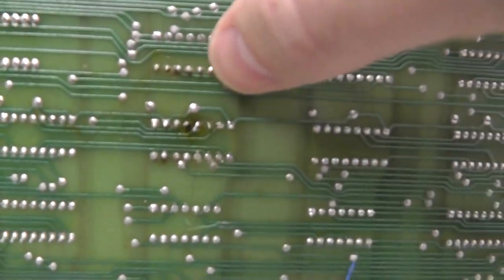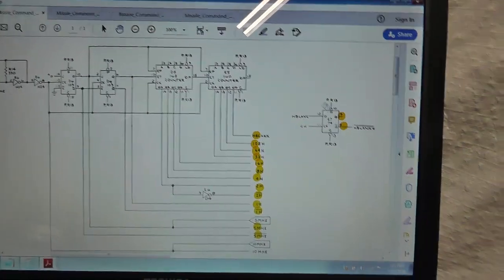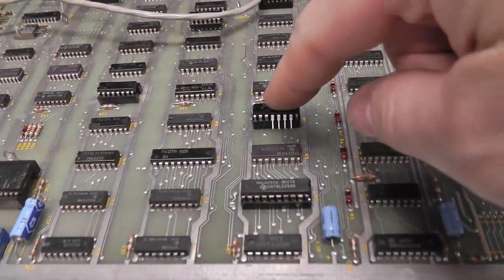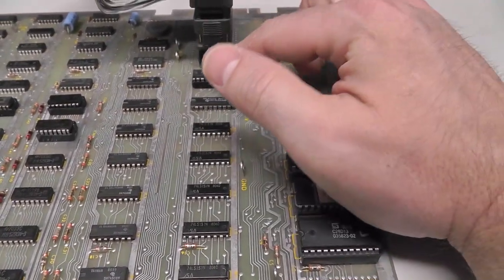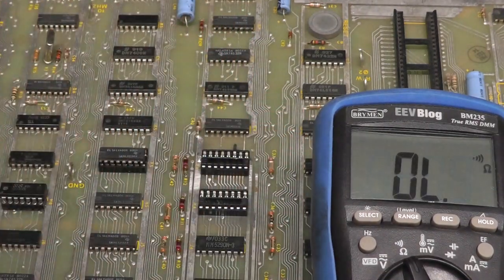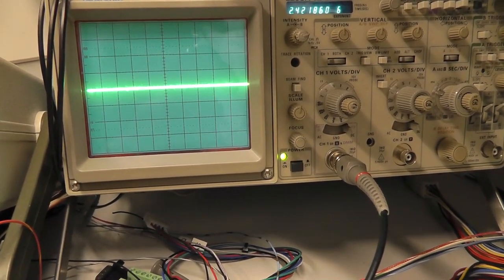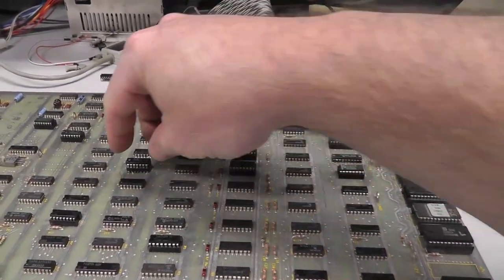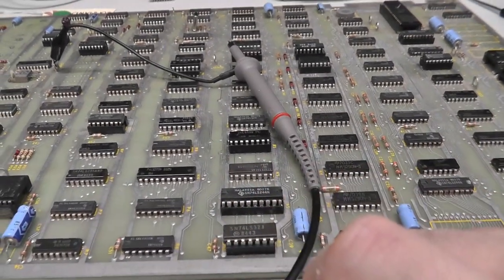Missile Command Repair PCB #3 - White Screen and RAM issues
Use all the tools on this one but it is probably my first time having the Fluke 9010a find and lead me to good conclusions.

00:00 Board and Symptom Overview
04:25 Signature Analysis only as good as Signature
15:45 Fluke RAM R/W error BTS 1
21:45 Fluke RAM DCD Error
32:00 Ram issues fixed; still white screen
35:50 Test and Replace Color Ram